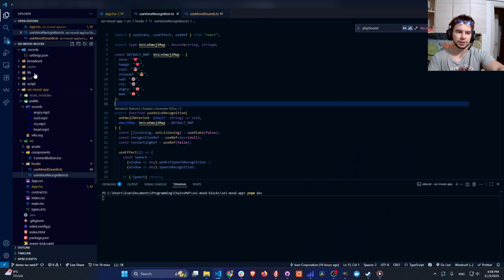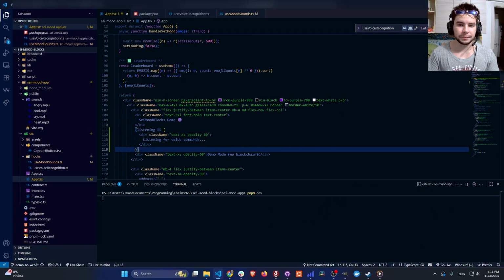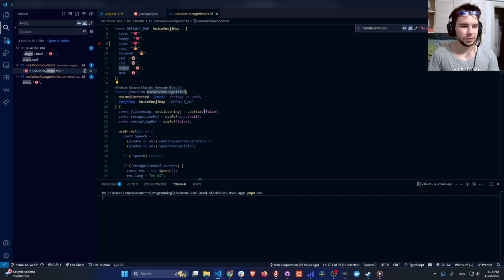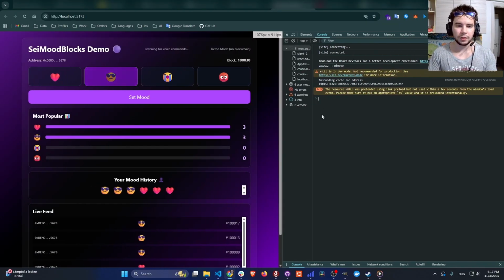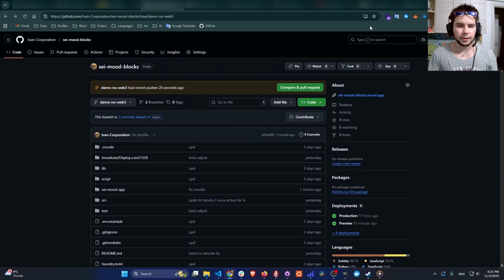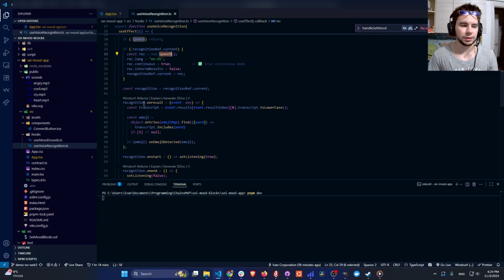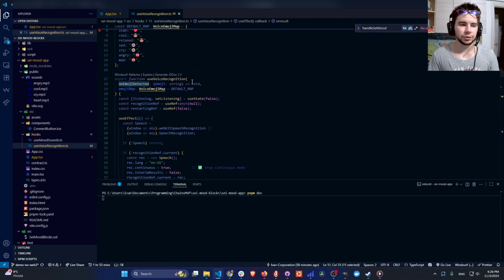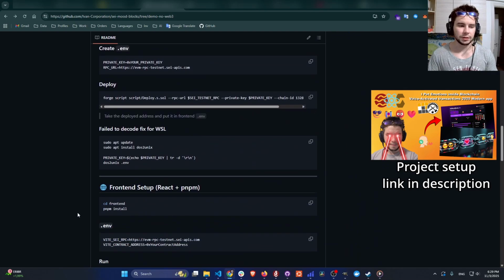How to add voice recognition in your app (Recognition API detailed guide)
I built a Web3 app you can TALK to 🤯
Say “happy” → ❤️ gets recorded on chain
Say “angry” → 😡 goes to the block

Using:
✅ SpeechRecognition API
✅ React + TypeScript
✅ Sei blockchain smart contract

📖 CHAPTERS:
0:00 - Intro and demo interface
2:52 - Code review
10:21 - Cross-browser compatibility
12:30 - Native API review and summary